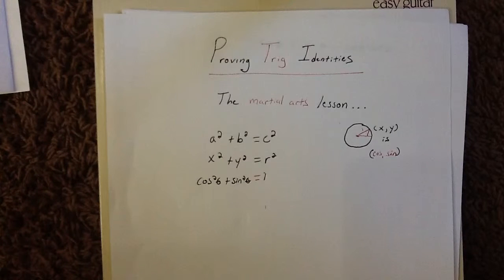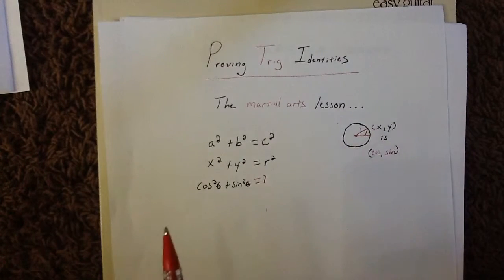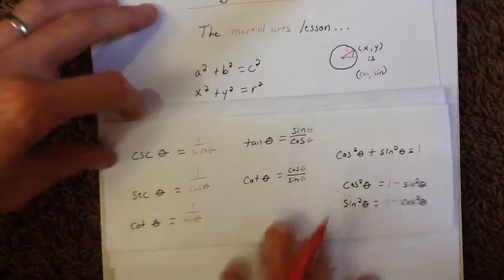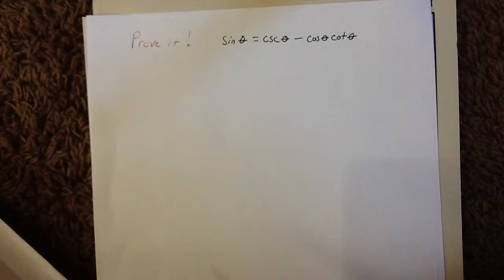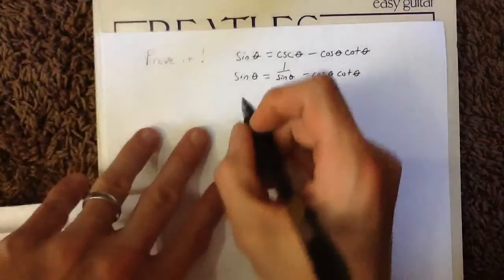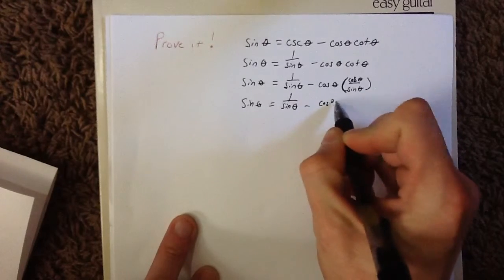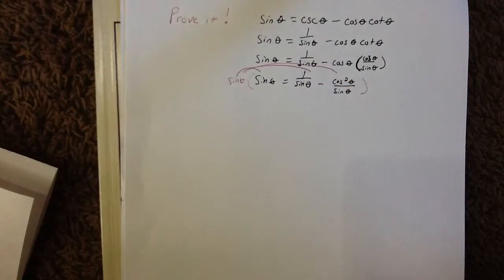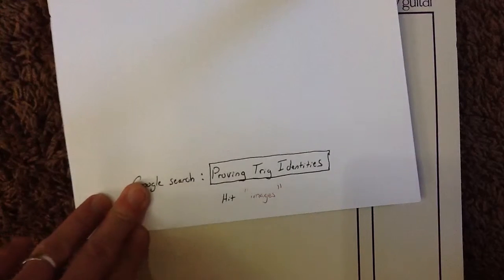Proving Trig Identities